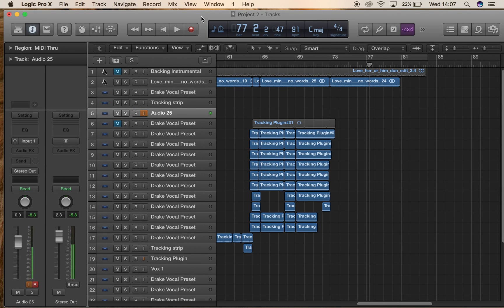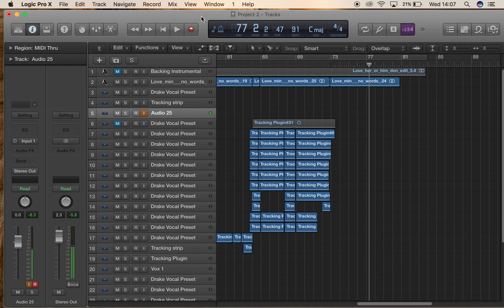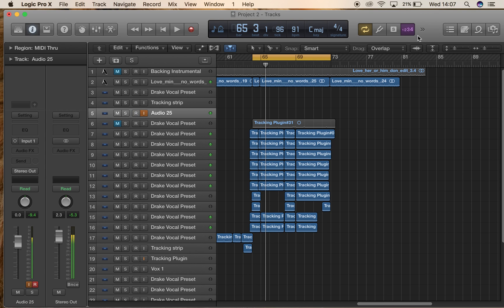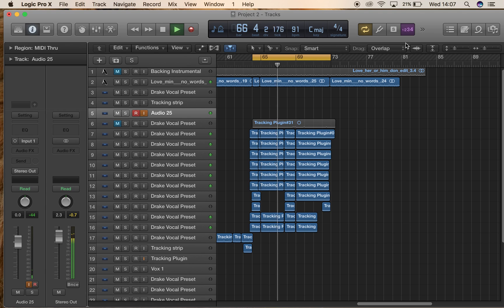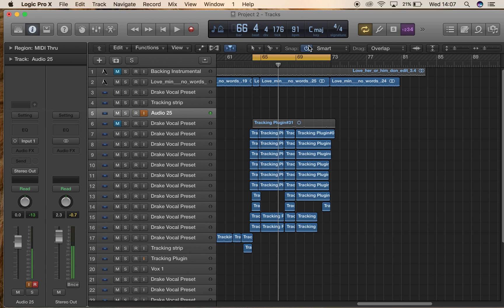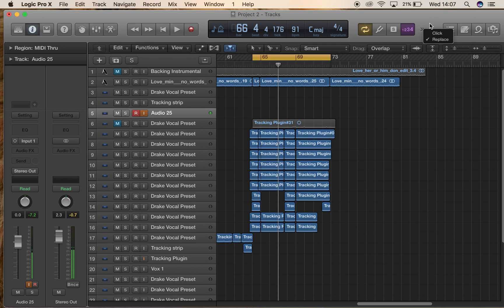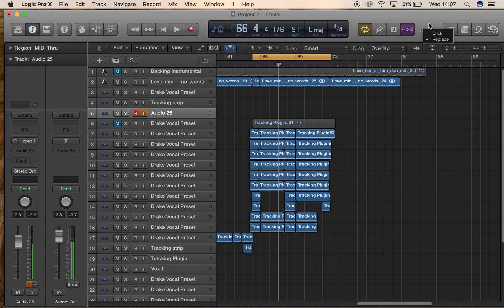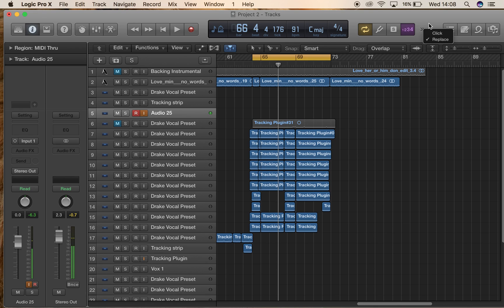How To Use Metronome (BPM) In Logic Pro | Logic Pro Tutorial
In this video, I will show you how to Use Metronome (BPM) in Logic Pro X. Enjoy :)